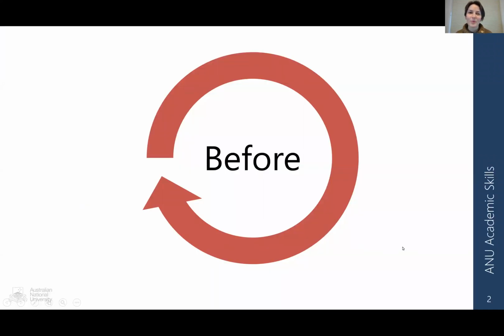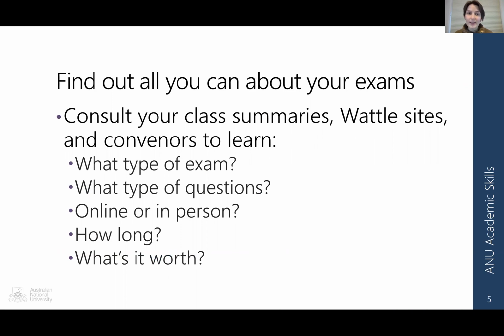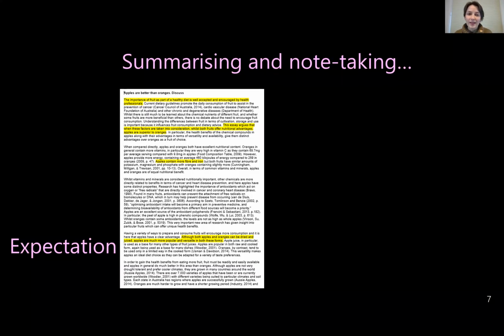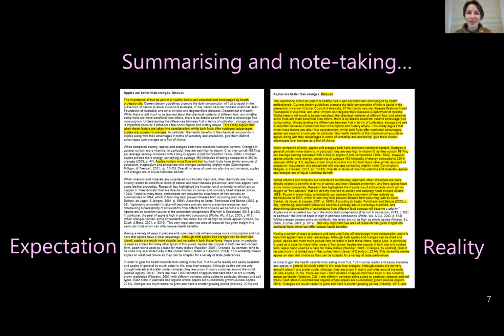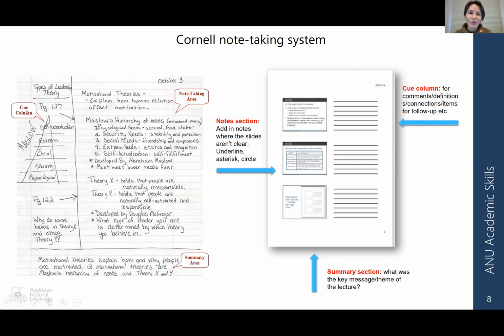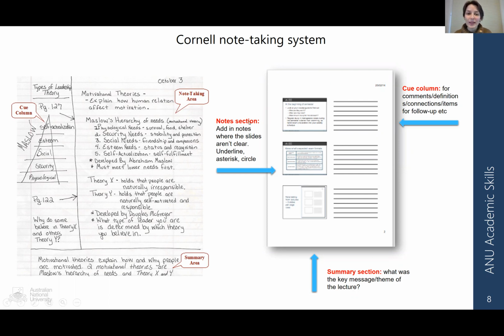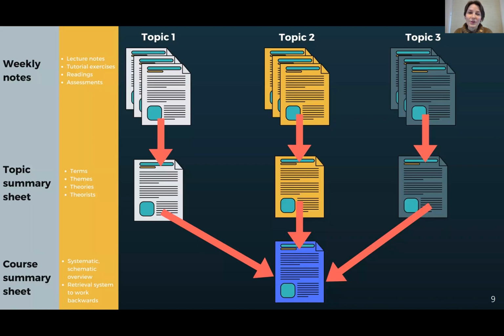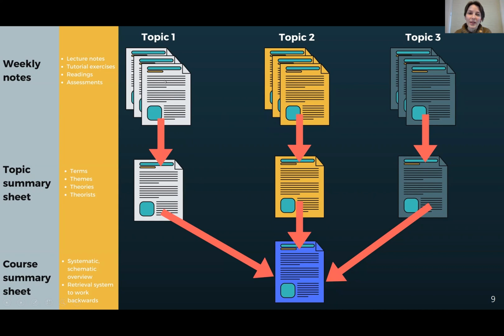Preparing for exams: before the exam